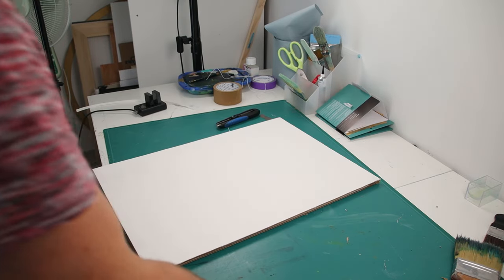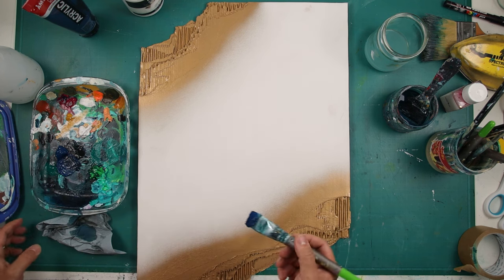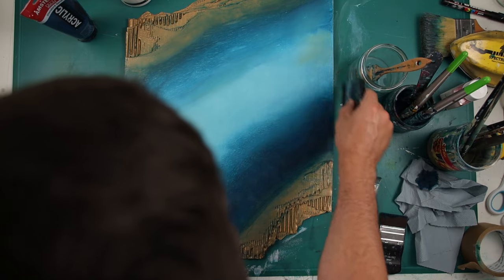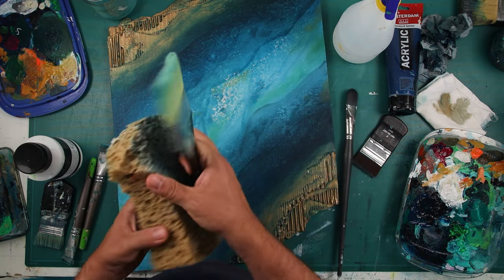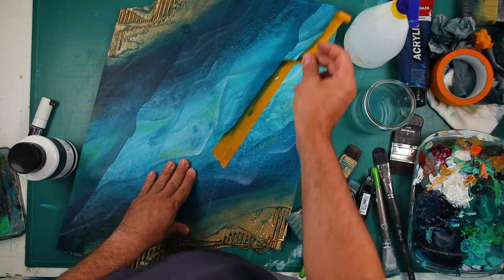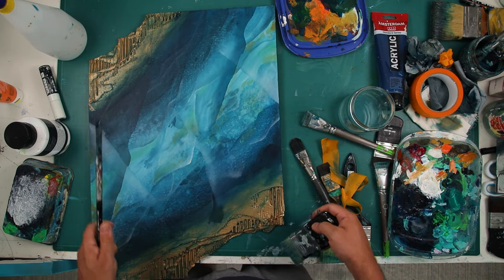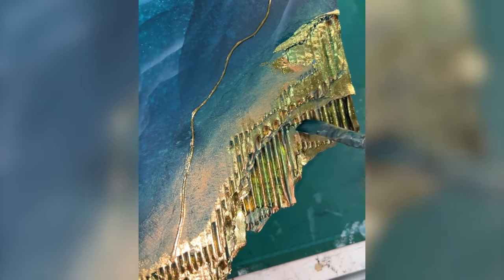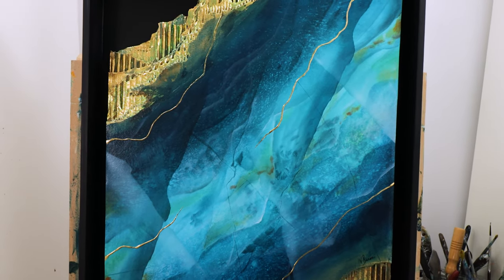FROM TRASH TO TREASURE | Abstract art painting on cardboard | art upcycling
⬇The material used⬇
➩ The 3D glue for leaves
➩ Silver and gold foil leaves
➩ Gilding adhesive/mixtion
The leaf paste that I use in the video
➩ Acrylic paint